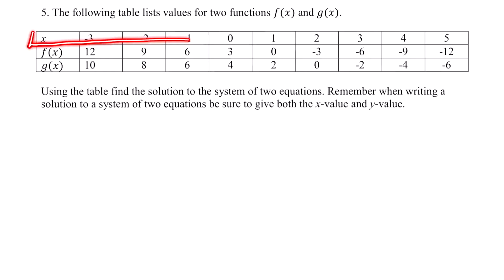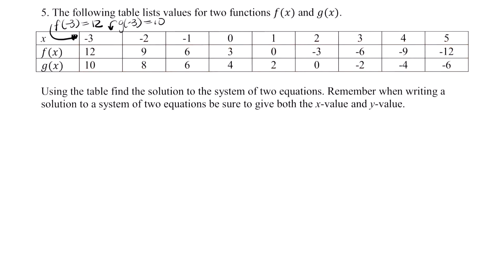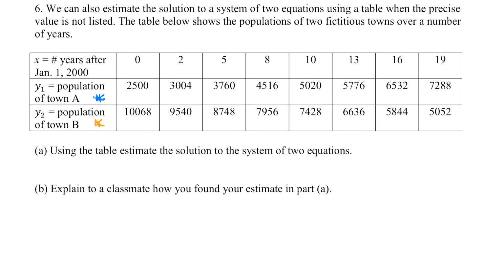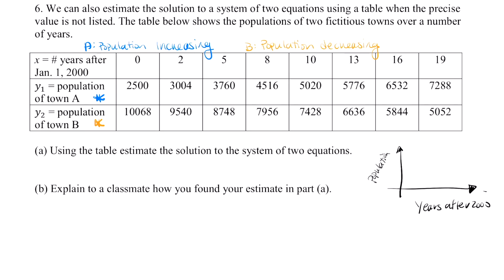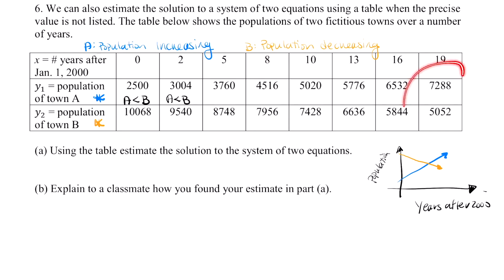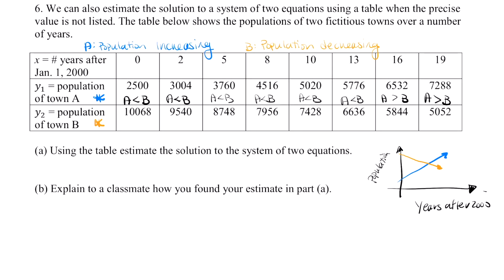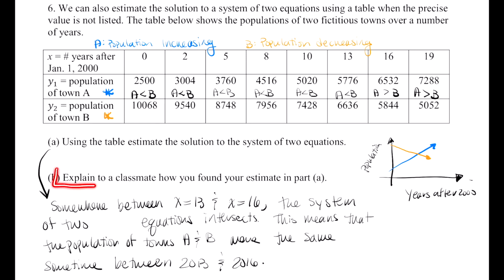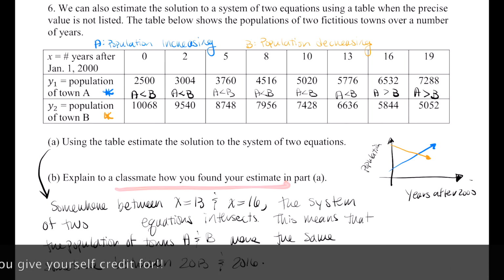U1A6: Guided Lecture - Part 3 of 4